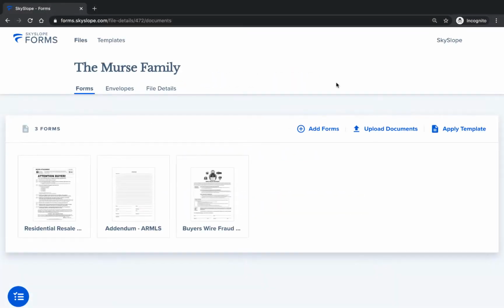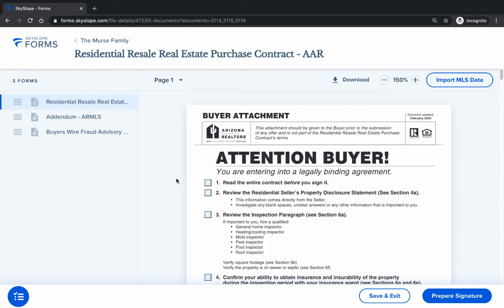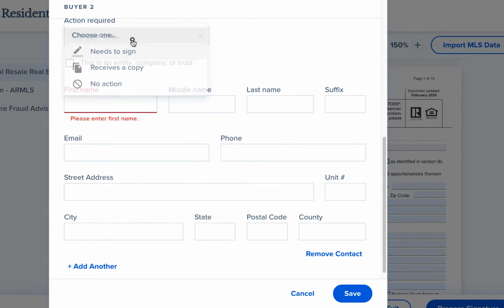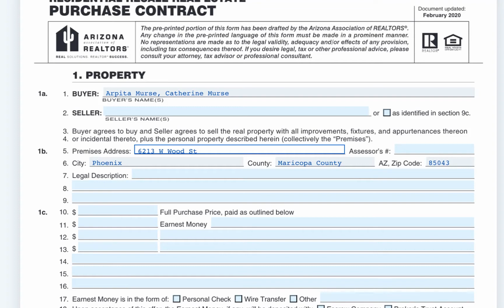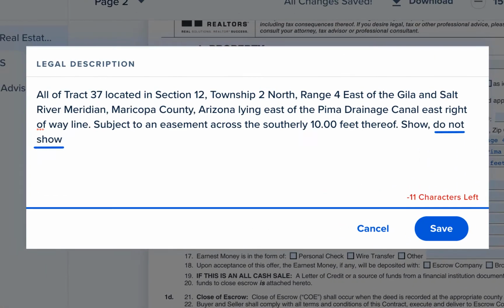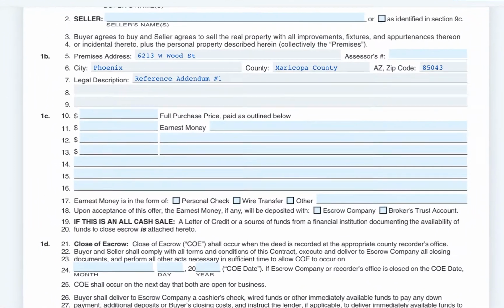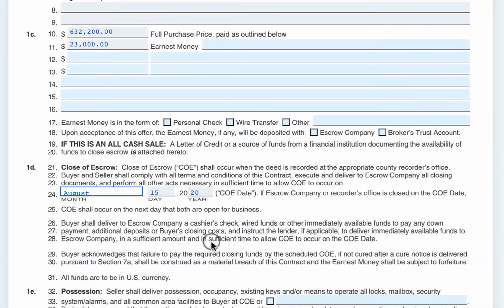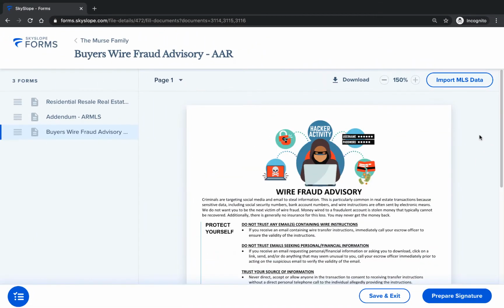How to Fill Forms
In order to prevent having to make corrections down the line, it’s important to make sure your documents are all filled out correctly — and with SkySlope Forms, it doesn’t get any easier! Take a look and see how easy it is to get forms filled out with SkySlope Forms.

As always, if you have any additional questions, please don’t hesitate to reach out to our 24/7 Support at , or give us a call at , option 2. We’re always happy to help. Happy SkySloping!